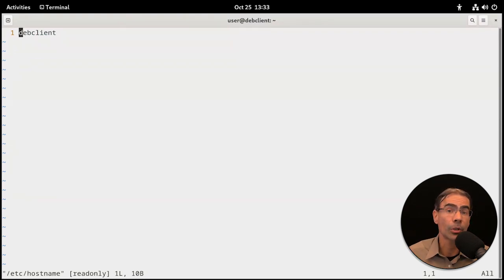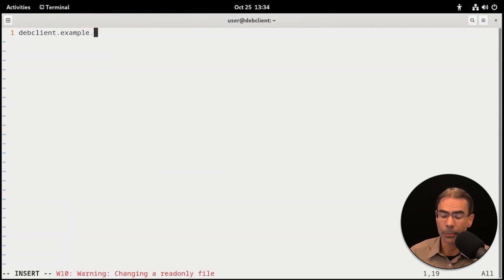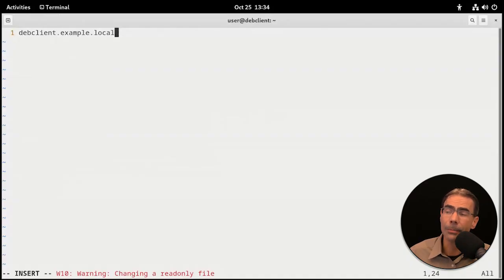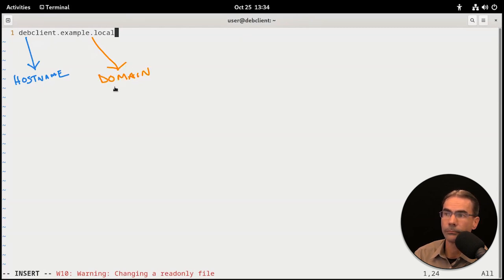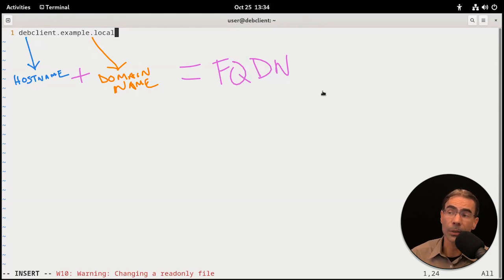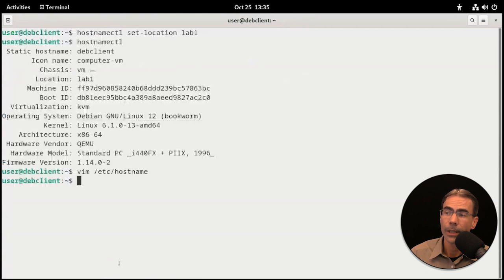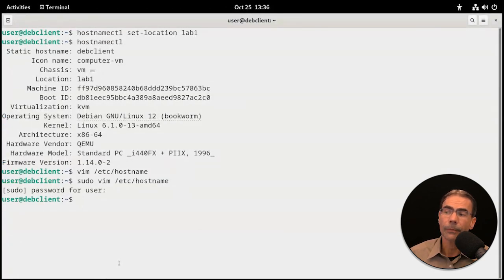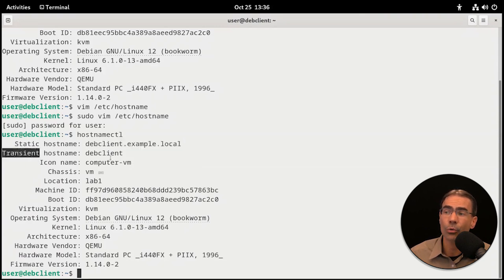FQDNs - Linux Networking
In this video I briefly show how to set a fully qualified domain name (FQDN) in Linux.